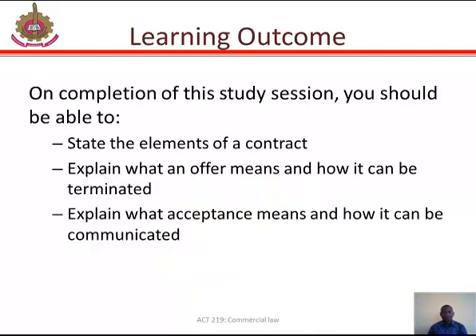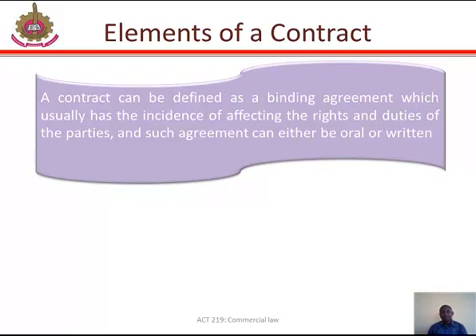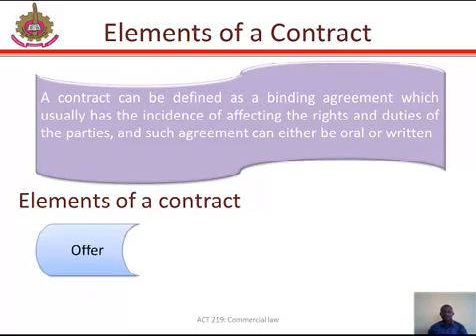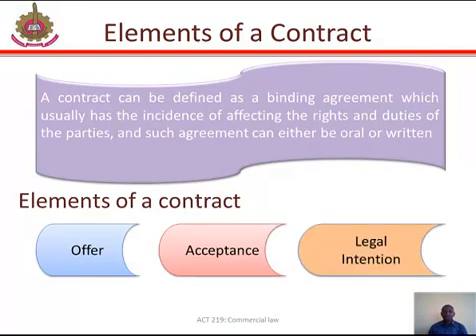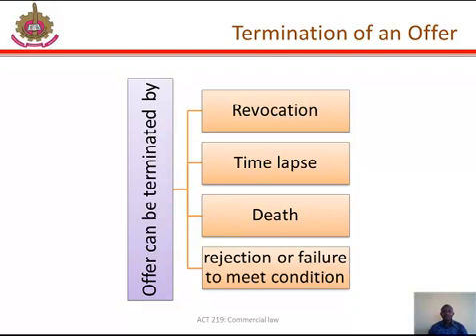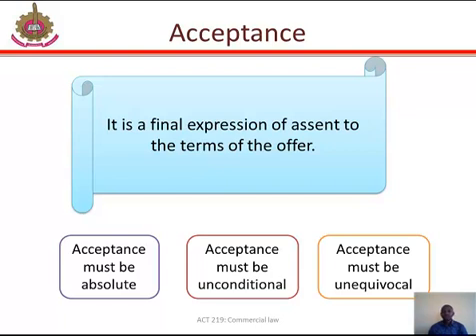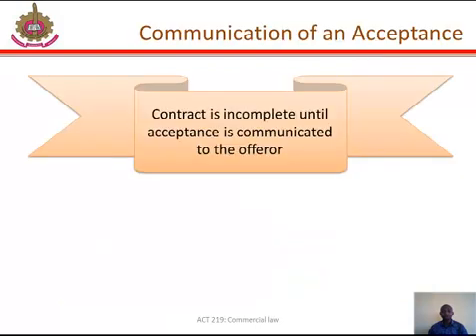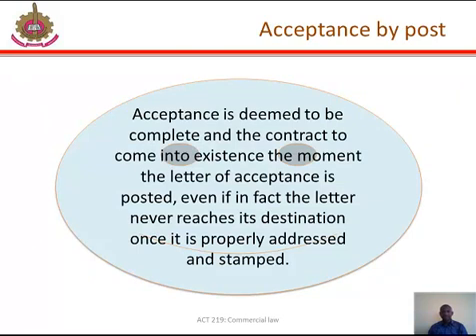ACT 219 SS2